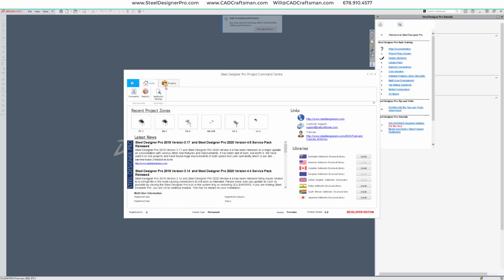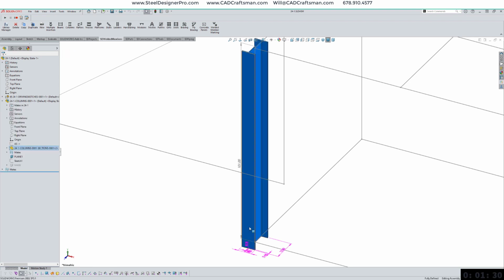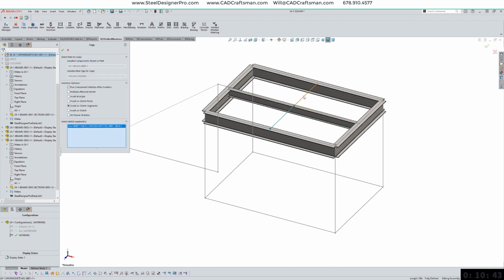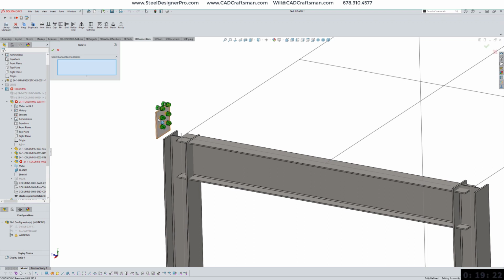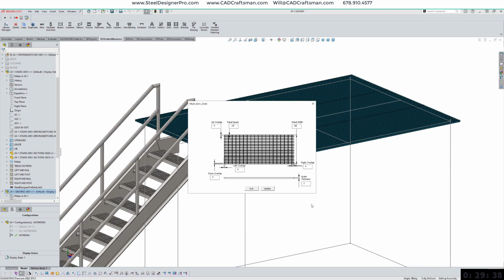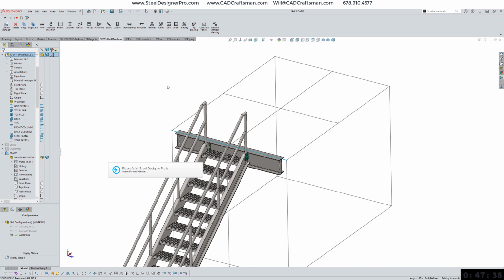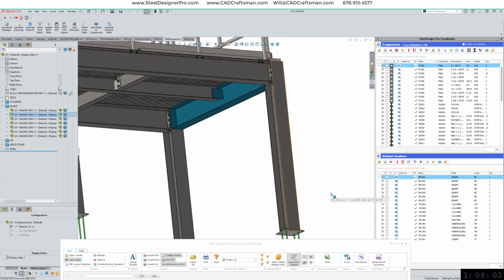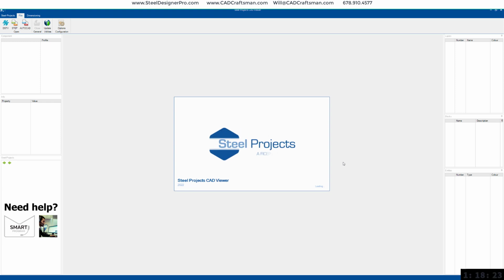Complete platform model demonstration with high speed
Using Steel Designer Pro to model a Platform with its Beams, Columns, Stairs, Handrails, and Grating. Processing Consolidation. Checking drawings. Creating Plate DXF files and Section DSTV files. Sections with no audio are scrubbed at high speed.